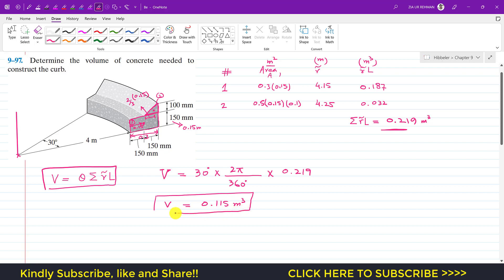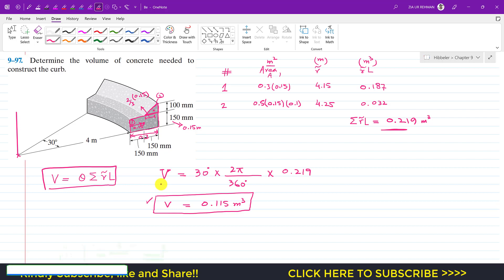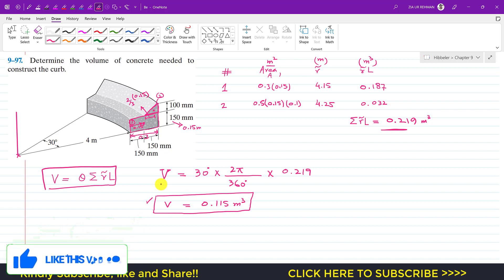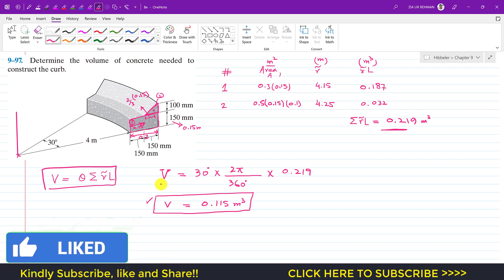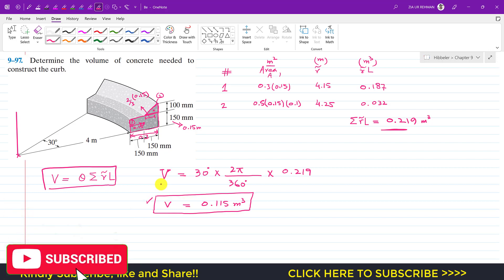Theorems of pappus and Guldinus (CENTROID) | Chapter 9 (Hibbeler Statics 14th) Engineers Academy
9–97. Determine the volume of concrete needed to construct the curb.

Theorems of pappus and Guldinus
The Theorem of Pappus Guldinus, Volume and Surface Area